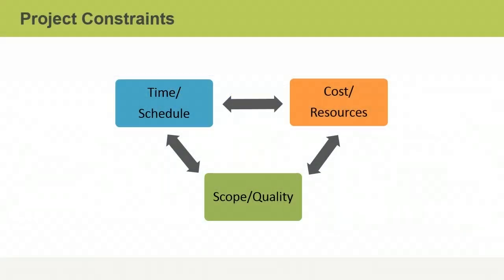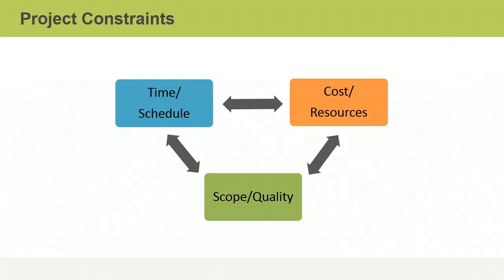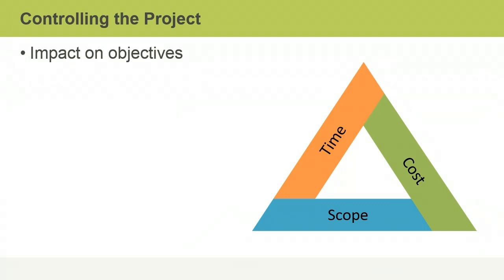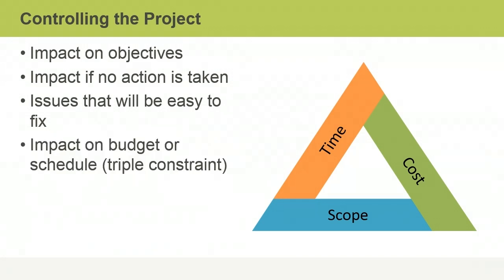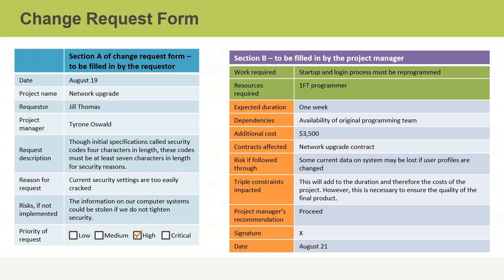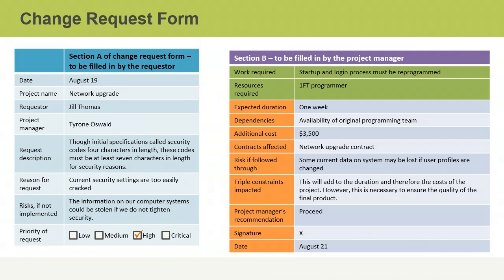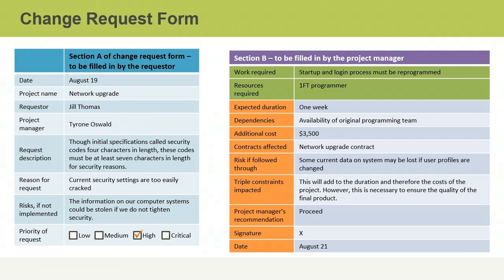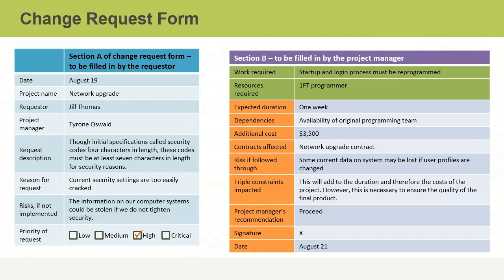36 Communication, Changes & Documentation